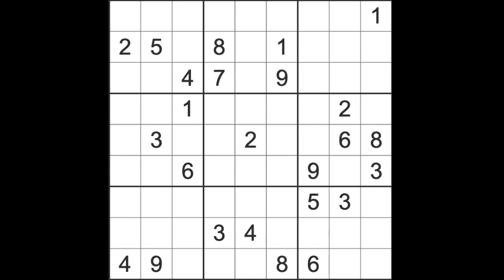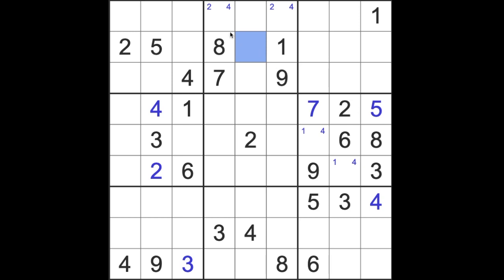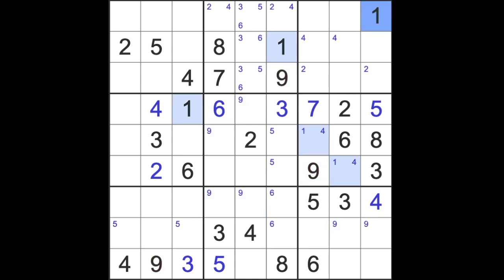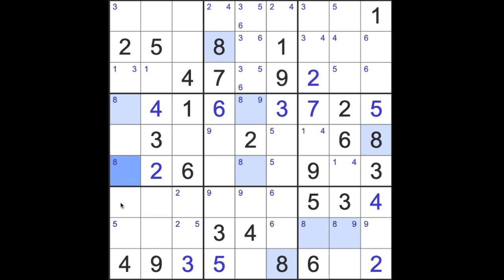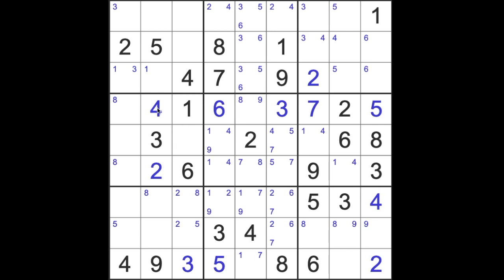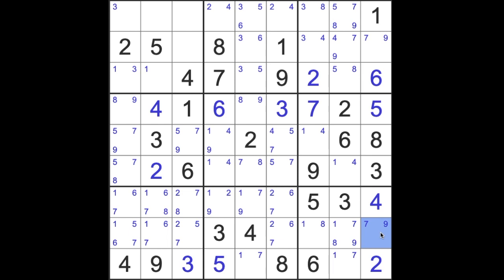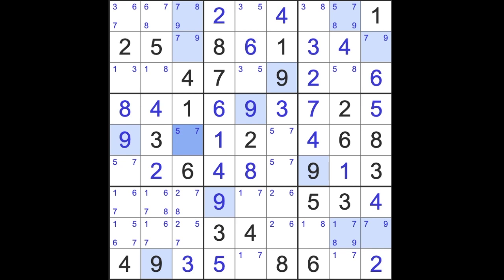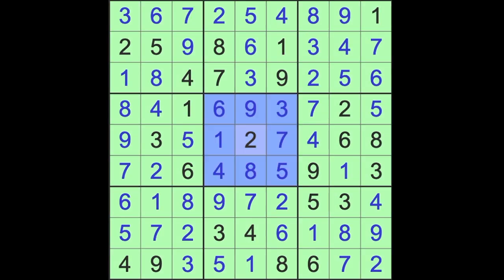Sudoku solution – New York Times 30 July 2021 Hard level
Still using the software I tried for the first time yesterday. This time, I tweaked the settings a bit to make it a bit fairer (removed auto-removal). The New York Times sudoku is pretty hard every day but I think today's is a bit easier than the puzzles of the last two days. Still every NYT sudoku game is a good one and I am pleased that they offer it for free online.